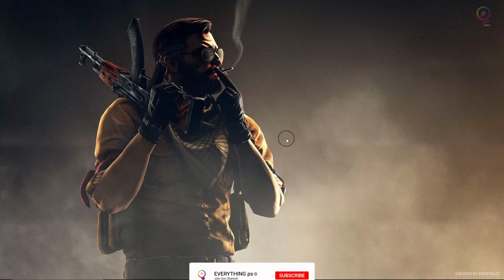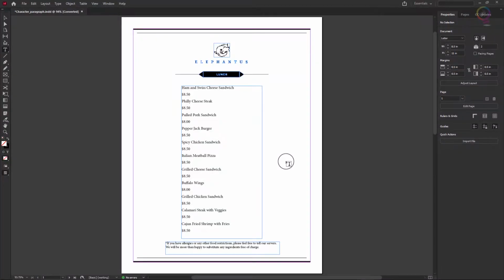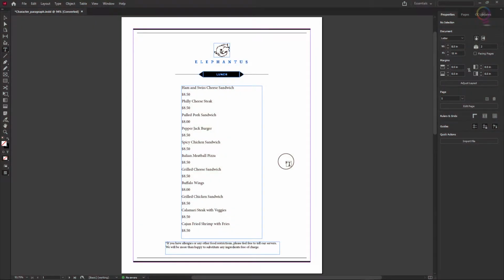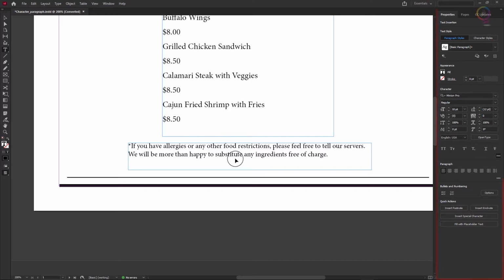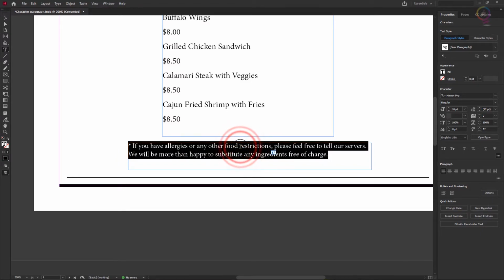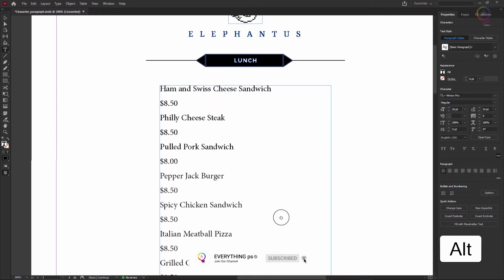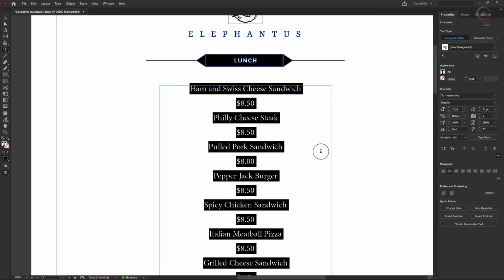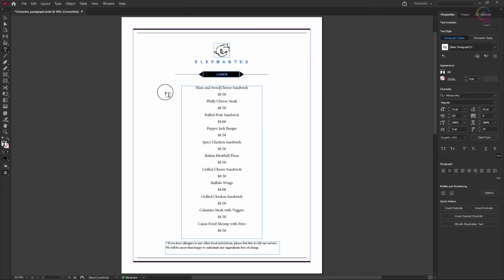Basic Text Formatting in InDesign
Learn about the difference between paragraph and character formatting.

What you learned: Format basic text
In the Properties panel, there are two types of text formatting that you can apply to text: character formatting and paragraph formatting. Character formatting, such as font and font size, applies to selected text or all of the text in a selected text frame. Paragraph formatting, such as alignment, applies formatting to entire paragraphs.
You can view text formatting in separate panels by choosing Type / Character or Type / Paragraph.
• Select the Type tool in the toolbox and drag across text to select it.
• In the Character section of the Properties panel, change the leading value to adjust the spacing between lines of text.
• In the Paragraph section of the Properties panel, change formatting such as the text alignment.